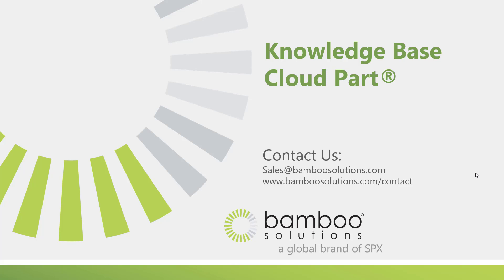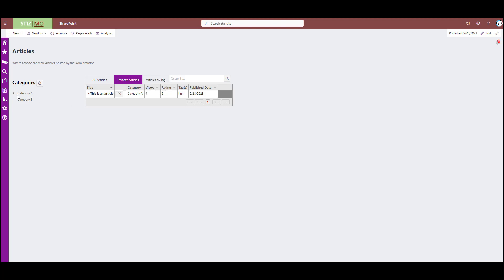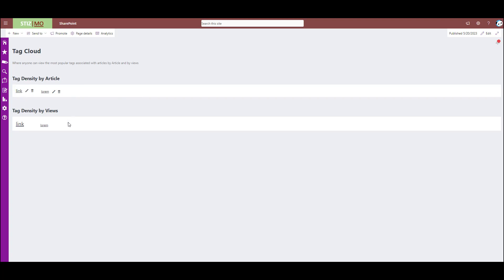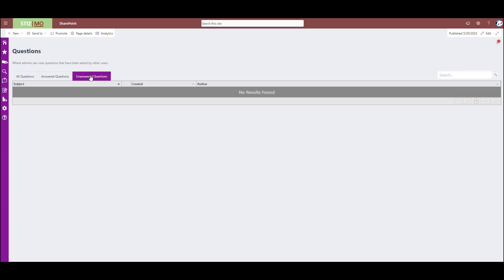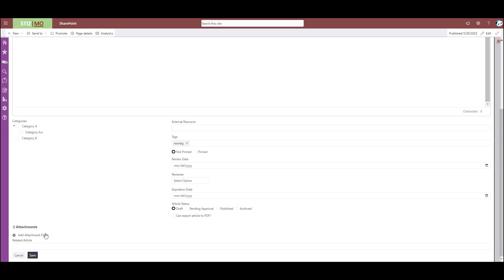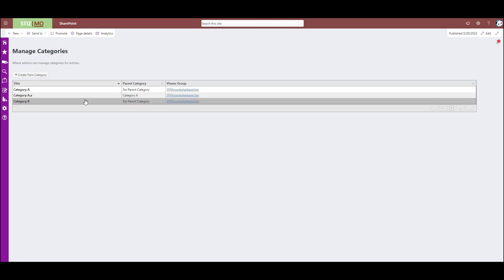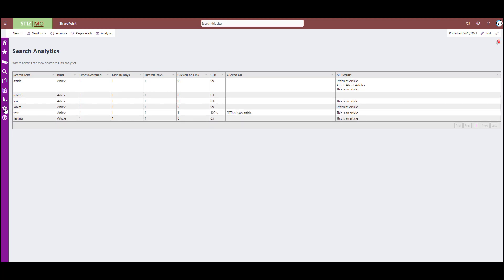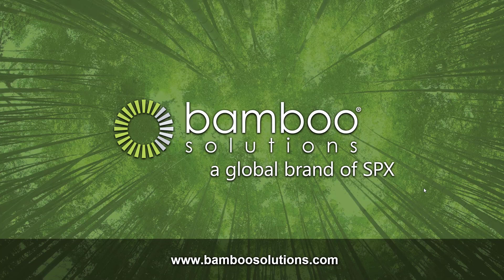Knowledge Base: At a Glance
SharePoint Knowledge Base provides a centralized, searchable, and secure SharePoint knowledge management system that can be set up in minutes.

End-User Friendly
Enable your teams to become more self-sufficient, increasing efficiency and saving time with the SharePoint knowledge management tool.

Great for Content Managers & Creators
Knowledge Managers can easily learn how to build a knowledge base and speed up information processing.

Enhanced Search Reporting
Learn how to build a knowledge base in SharePoint and monitor its activity through an easy-to-use reporting system!

Rich Analytics Reports
Review the state of all the articles in your knowledge base with an intuitive and visual analytics reporting system.

Capture Topics Directly From End-Users
Building a knowledge base in SharePoint allows you to directly gain insight into the content needed by your users.

Manage Users Easily & Secure Content
Knowledge management and SharePoint have made it simple to create a two-group security model, which makes granting access a snap!

Integration with List Bulk Import
Our Knowledge Base integrates directly with another Bamboo Services Product, List Bulk Import